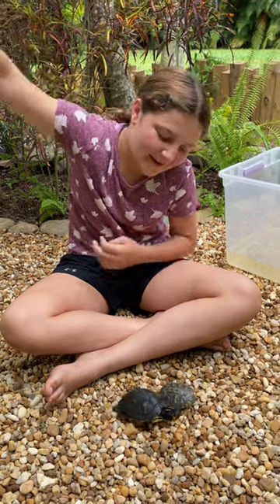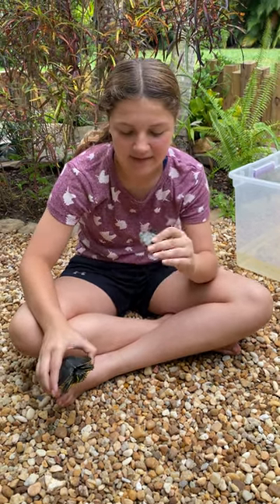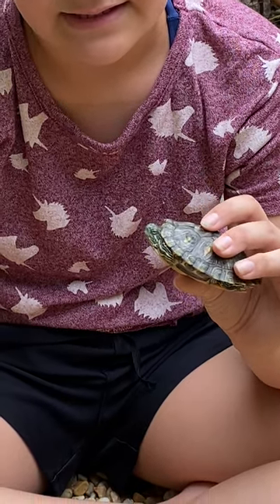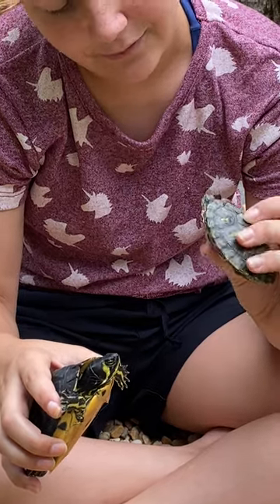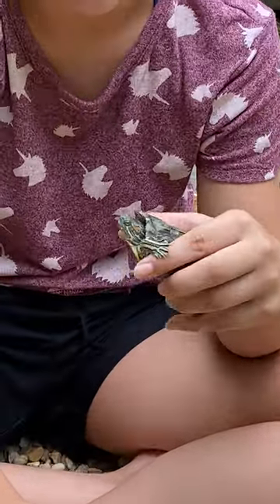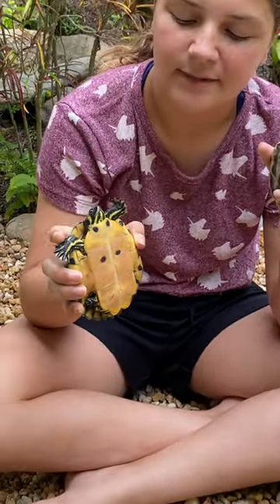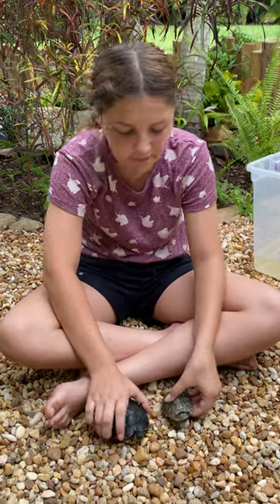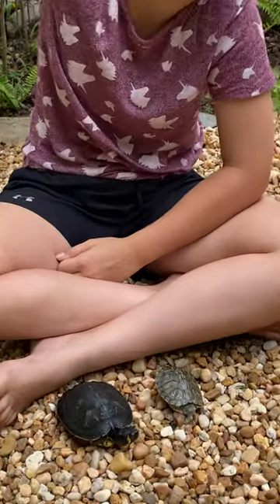Difference between Red Eared Slider and Yellow Belly Slider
People are always wondering what the difference is between a Red Eared Slider and a Yellow Bellied Slider?  This video should help clarify that.  Enjoy!